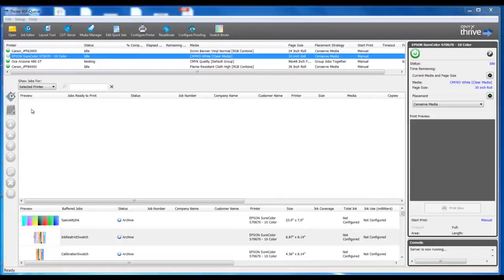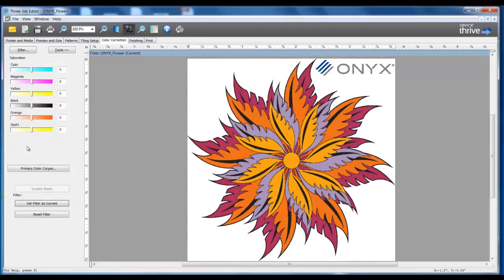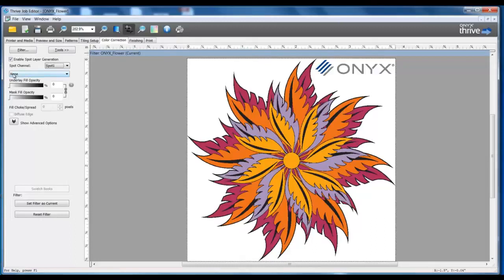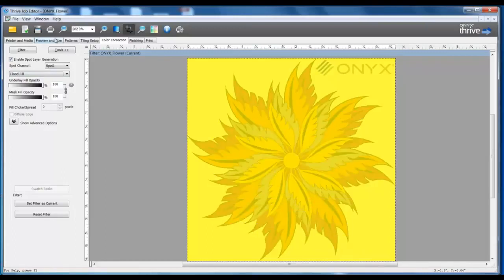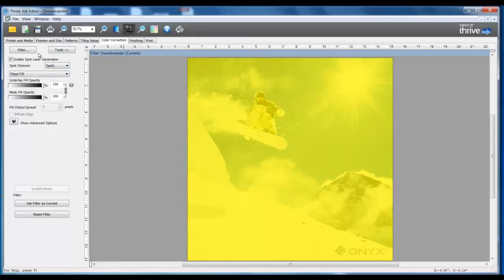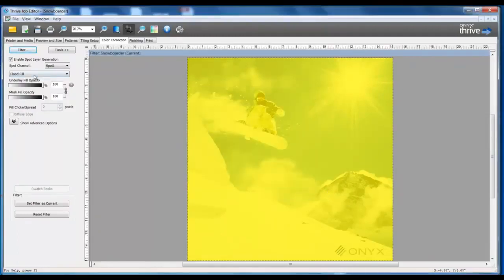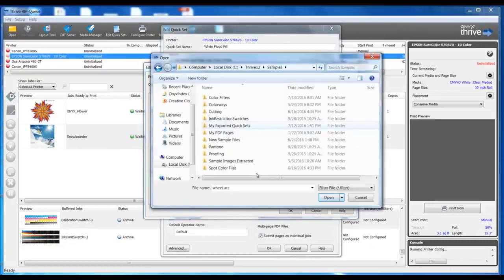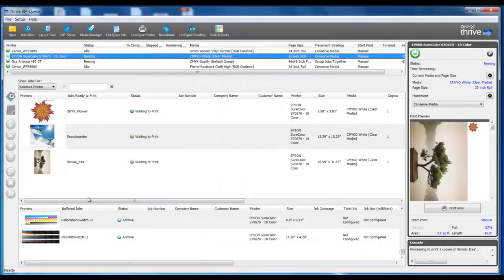Drukowanie za pomocą białego atramentu przy użyciu oprogramowania ONYX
Druk białym kolorem jest często problematyczny. Przedstawiamy krótki film instruktażowy na temat drukowania za pomocą białego atramentu przy użyciu oprogramowania ONYX.
W tym filmie szkoleniowym przyjrzymy się ustawianiu białego atramentu dla pliku w edytorze zadań. Zobaczymy korekcję kolorów i narzędzie Spot Layer. Spot Layer pozwala umieszczać lub identyfikować, gdzie biały atrament ma zostać użyty w projekcie, gdzie białe aple lub grafiki nie zostały precyzyjnie wskazane na etapie projektowania graficznego.